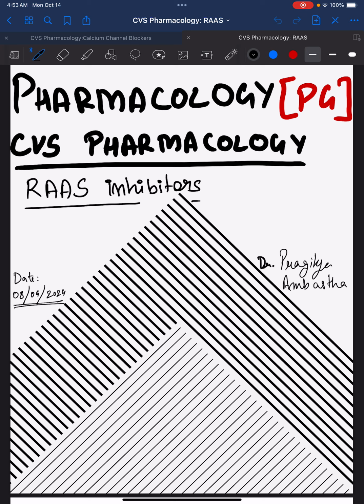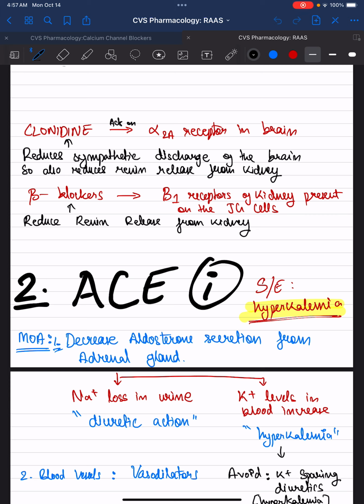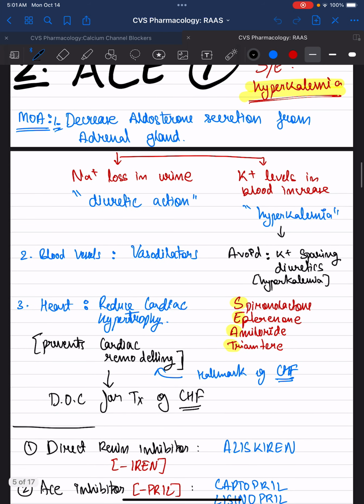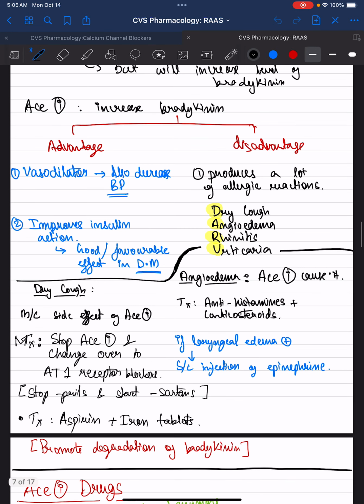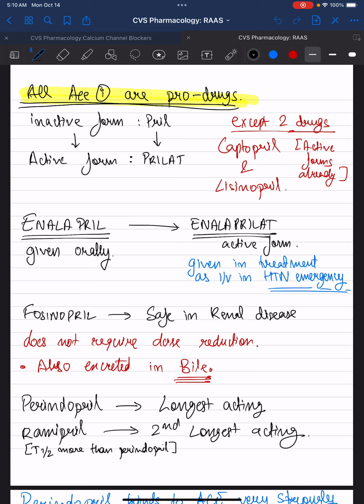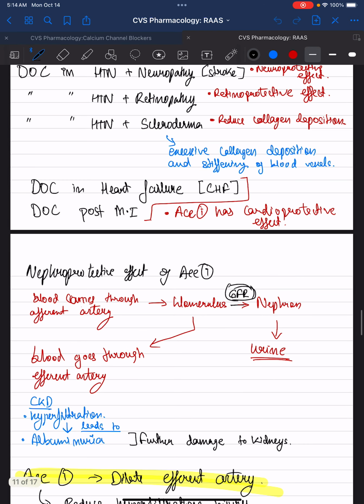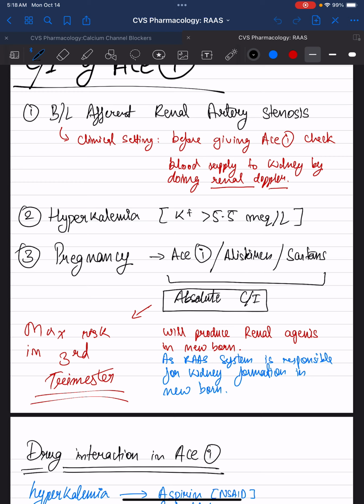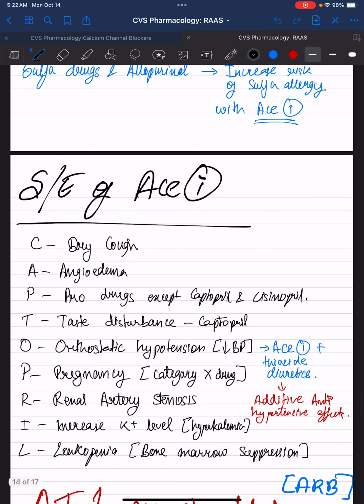CVS Pharmacology : RAAS Inhibitors 1